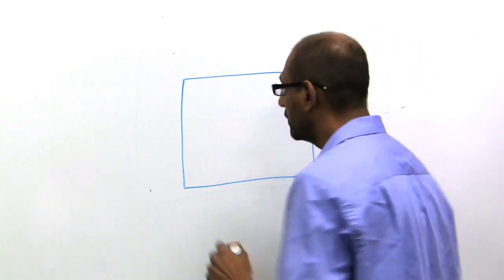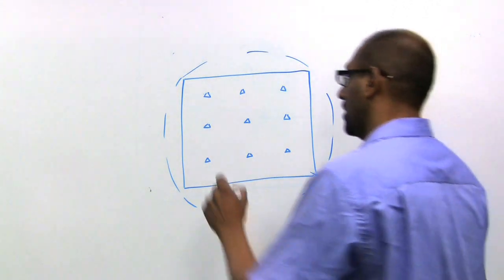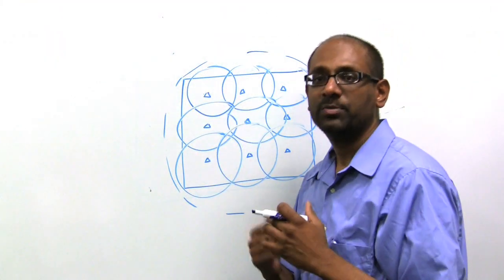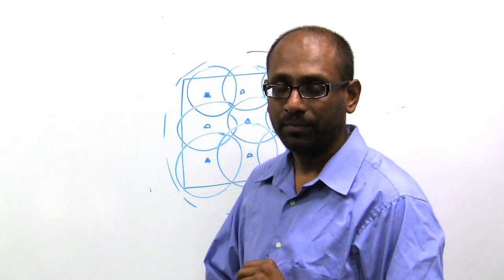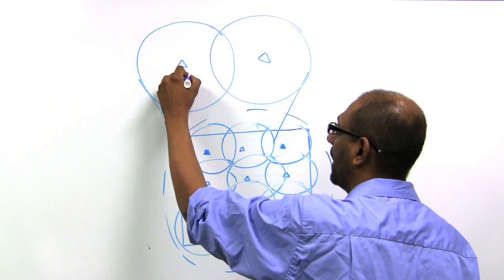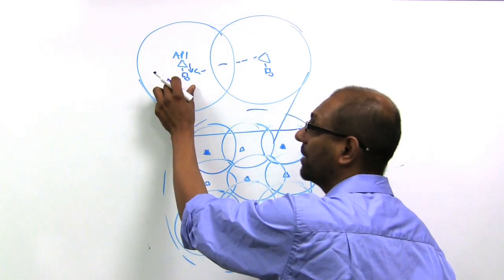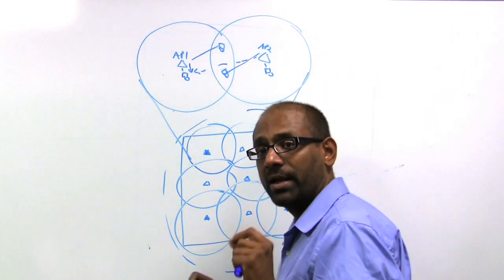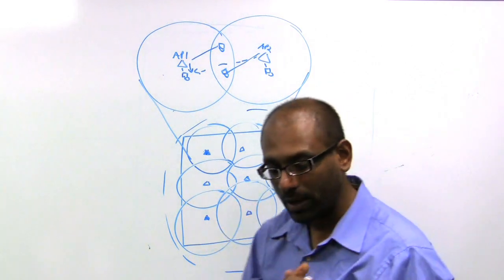Maximizing Air Traffic - Part 1: Maximize Channel Reuse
Wireless LAN:  Maximizing Air Traffic - Part 1 of 2

In this video, we're going to talk about how we achieve effective channel reuse or maximization of the total transmitted traffic over the air using Meru's single-channel architecture. Now, as we've described in companion videos, the core principle of Meru is to be able to do layered channels. So in the extreme case, every megahertz is available everywhere. So because Meru has the ability to deploy APs on a single channel, in other words cover an entire region with a single channel, we have the ability to layer channels one on top of the other, unlike say a micro cell architecture where you need multiple channels even to provide one layer of coverage.

So, interestingly, doing single channel coverage allows you to do multi-layer coverage while requiring multiple channels can only effectively give you one layer of coverage in any area. So now, there is a legitimate question that may come to your mind, which is, if all the access points are on a single channel, how do we do channel reuse? Is it the case that there is only one device that can communicate at any time? And the answer to that, of course, is no. So what I'd like to do in this video is describe the mechanism that we apply and the algorithms that we apply in order to maximize channel reuse.

So let me draw a picture here and try to explain this concept. So, you have some coverage region. You have let's say multiple access points. And I'm going to describe it in the context of a single-channel architecture, so by design, all of these access points are on the same channel. They advertise the same BSSID, and therefore from a client perspective there's just one single network that it sees. The client sees only one BSSID and that is the Virtual Port concept that we already introduced in a companion video. The question here is, assuming coverage as follows, and obviously I'm just drawing these circles for simplicity, in a real world environment, these are not required to be circles -- as a matter of fact, with Meru, we don't care what they are -- so let's assume this is the coverage, and notice from a client perspective you don't see these cell boundaries because they all advertise the same BSSID. We already talked about that. The question that we have in this video that we seek to answer is how many simultaneous transmissions can happen given this particular coverage map? And you can sort of just look at this and reason for yourself that this access point, this access point, this one and this one can communicate at the same time.

So obviously it's not a "big MAC" wherein we are trying to centralize the medium access protocol or centralize the contention domain, access points that don't interfere with each other of course can transmit at the same time. But you could do a lot better. Even access points that interfere with each other in fact can transmit at the same time, and that's where a lot of our core IP intelligence comes in. So let me describe to you, at least at a high level, what the concept is and then see if we can get into some more details. So let's just expand on this area. So now you have two access points. And, roughly speaking, even though these are the coverage areas let's assume these two APs hear each other.

Let's describe the overall concept. If it turns out that you have two stations very close to their respective access points, notice that even though these access points and stations can hear each other, in fact, these two communications can go on simultaneously. Why is that? That's because the signal -- let's look at it from the station's perspective -- even if both of these access points are communicating at the same time, the signal from AP1 is strong enough that the client can receive it over the signal from AP2, because one is near, the other is far. So think of this as what happens in a crowded area or a party or a bar, where you can talk to the person next to you even though you can actually hear communication from people further away.

Now, conversely, if it turns out that AP1 is trying to talk to station 1 -- this station here -- while AP2 is trying to talk to this station here, that will cause a collision. So the point we are making is if it turns out the signal-to-noise ratio from the intended receiver, or the intended transmitter, is sufficiently high that it can overcome the noise caused by transmitters far enough away, then in fact parallel conversations can happen. And the trick here is to figure out which are these parallel conversations that can happen, simultaneously, without causing the collision of transmissions like this. And that's where our core IP comes in.